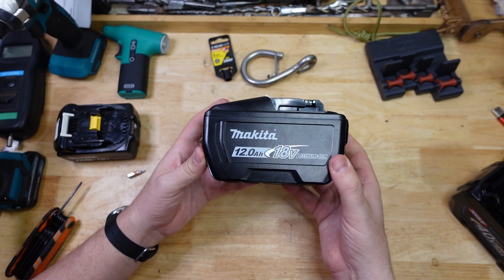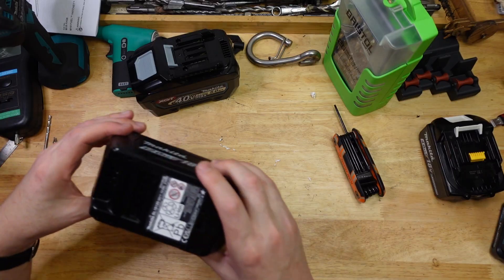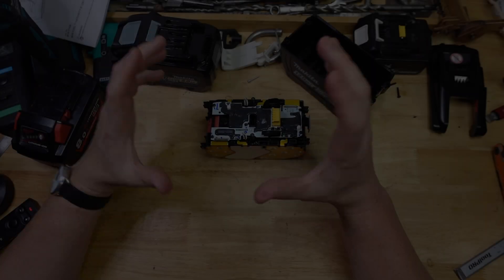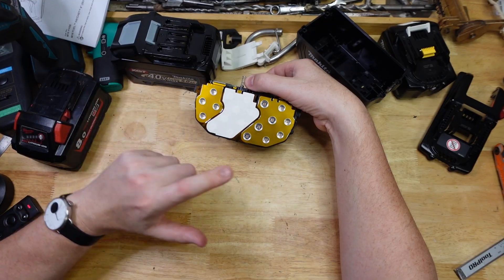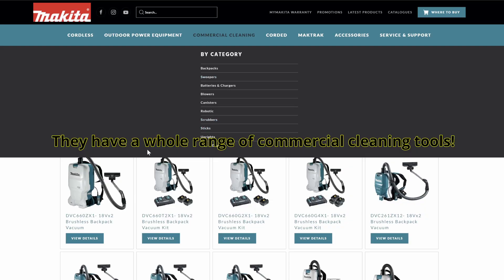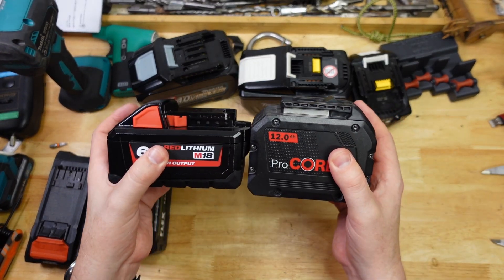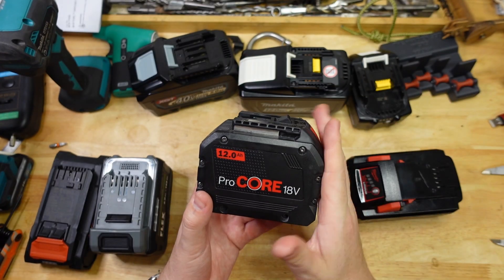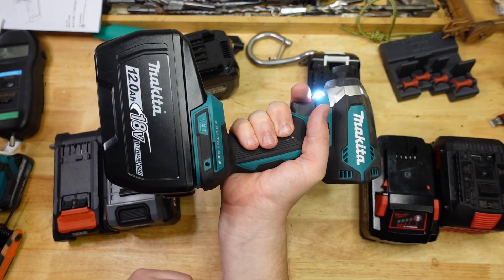Inside the new Makita BL18120 12.0Ah Battery!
So Makita has finally released a new, high capacity, the 12Ah BL1812018V as well as a 9 Ah BL1890. Here I open one/teardown one up to see what's inside, how the cells are arranged and most importantly what cells there are, as this determines the current and power the battery can deliver. How powerful are the new Makita batteries? And why hasn't' Makita released more high out put batteries?? let's find out!

I’m self-funded and receive no freebies from tool companies. I’m just a guy who wants to know how these tools perform, and figure you do too. You can chip in here, it'll be hugely appreciated:

Shot on Google Pixel 9 Pro

No need for a new credit card? Don’t want to open a new bank account? This is just a test of SEO keywords, so please don’t get one!

Cheers!

00:00 - Intro
01:45 - Just open the damn battery!
02:26 - How powerful is the new Makita BL18120 18V 12.0Ah Battery?
04:14 - Why hasn't Makita released high output batteries?
06:37 - How's it compare to other brand batteries?